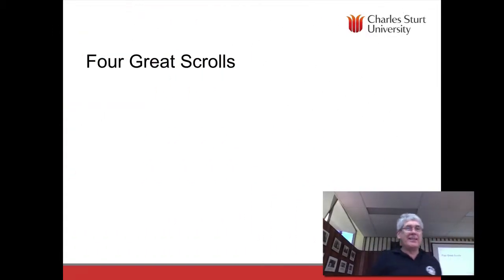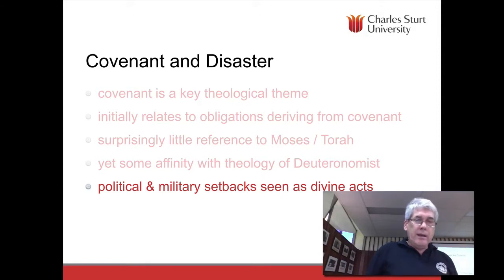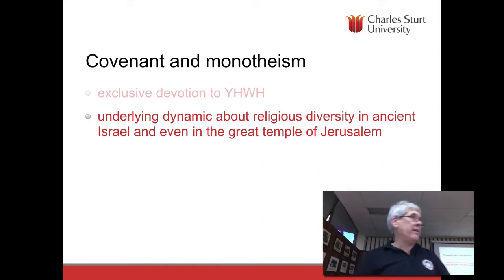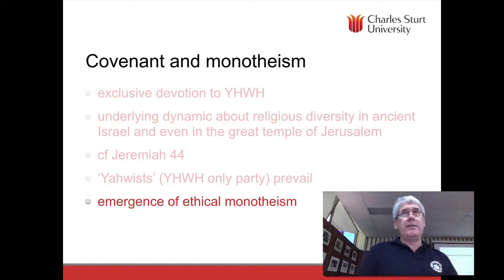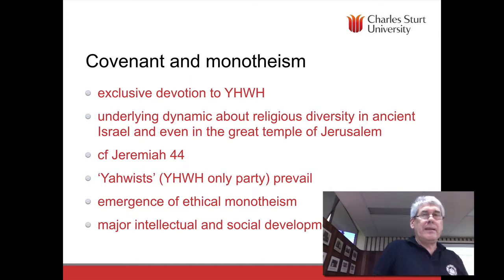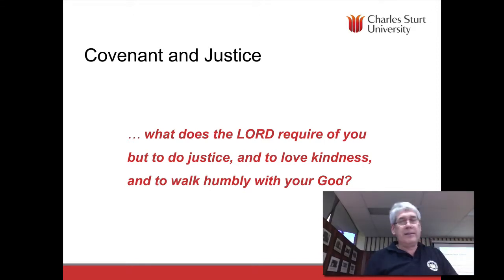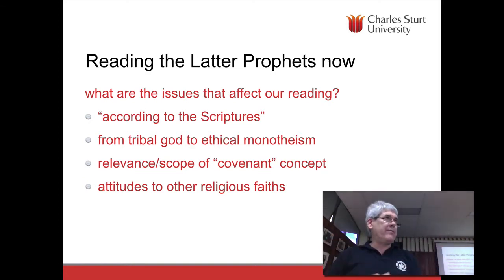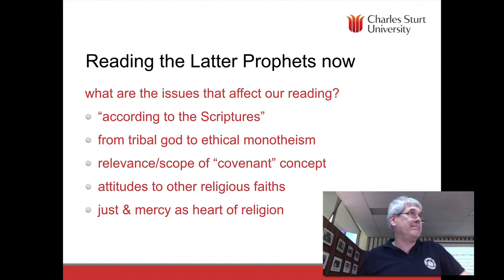Introduction to the Latter Prophets, Part 2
Lecture from the class, THL105/408 Introduction to OT Studies, St Francis Theological College, Brisbane (CSU School of Theology), Friday, 11 April 2014.